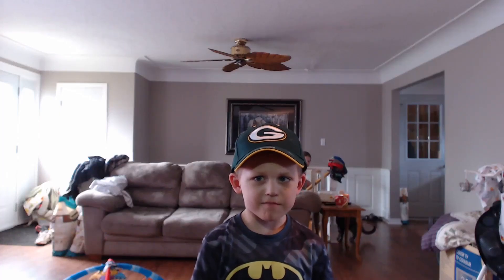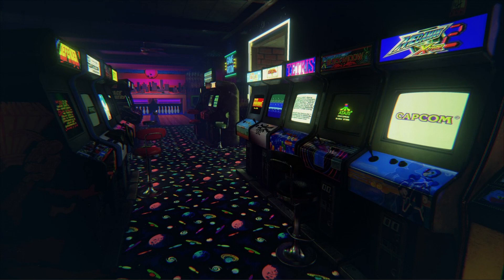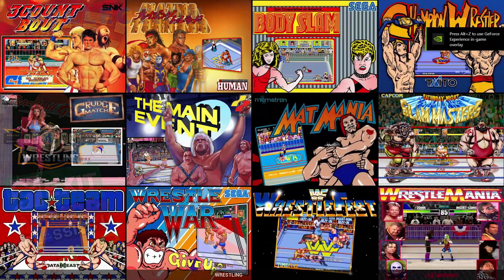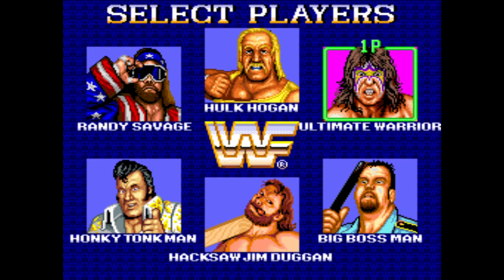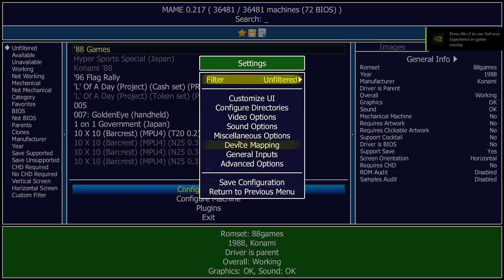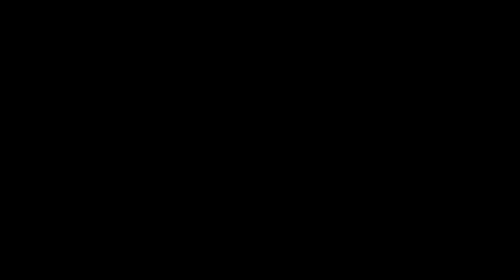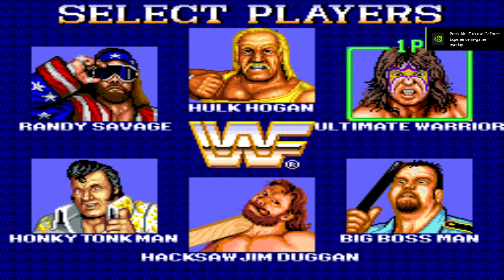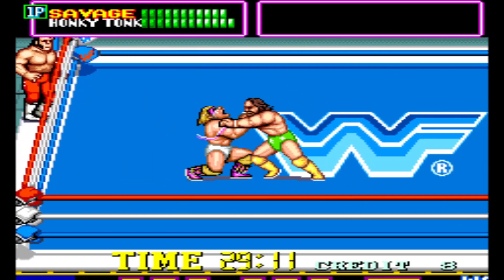How To Make MAME Games Full Screen